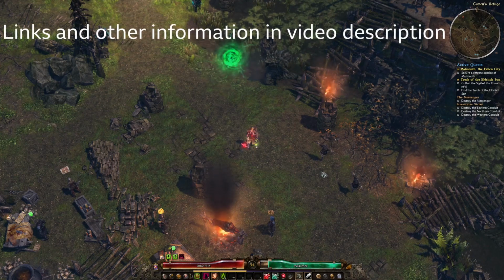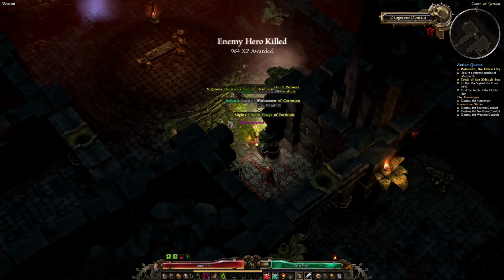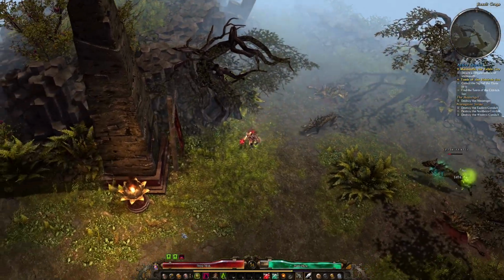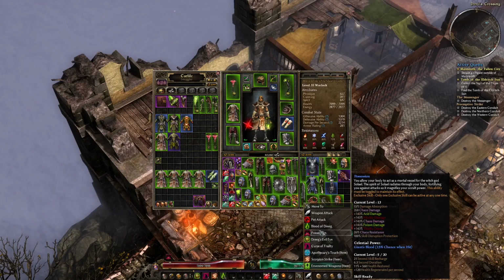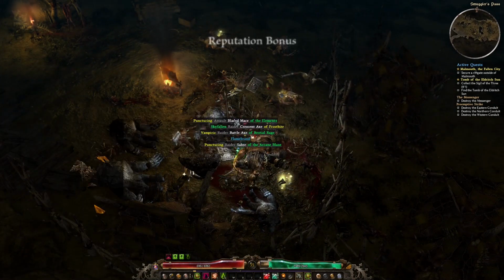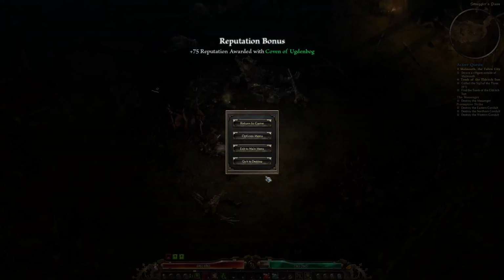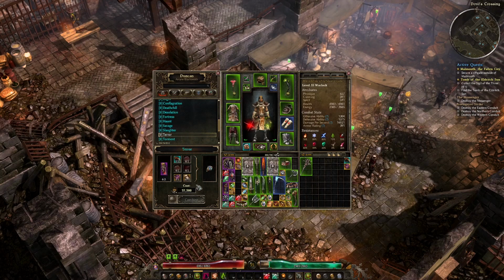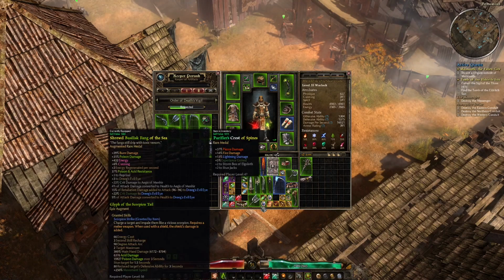Grim Dawn | One-Shot-Bosses build | Gear Farming & Relic Crafting | Level 54-55 | January 2023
Continue your one-shot boss-killer build!
This video is a showcase for the absolute joy of grinding low-drop-rate items needed for relic crafting. The screen-smashing tedium is alleviated by some extreme gear farming, just for a change.
Video also includes level-up point allocation for level 55.